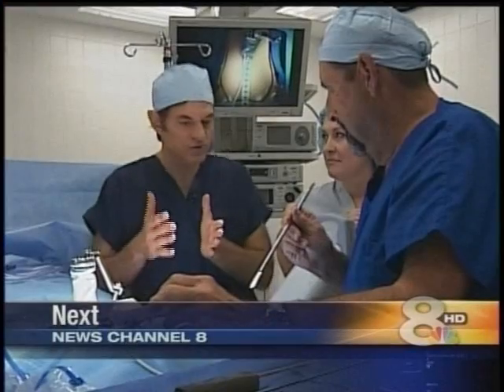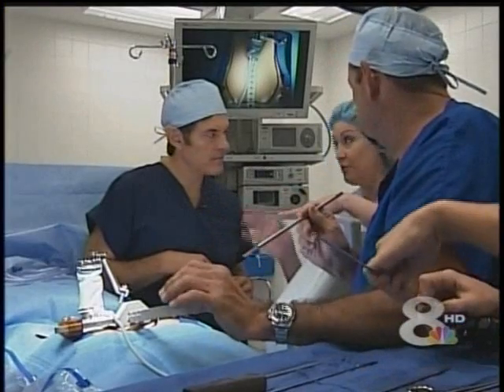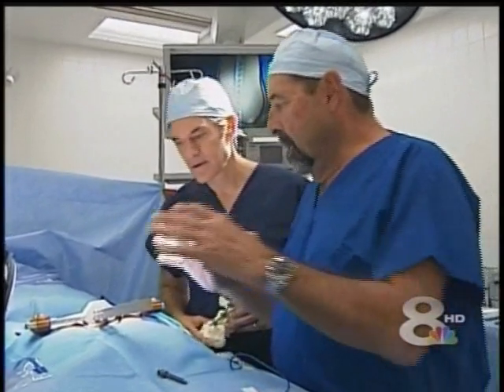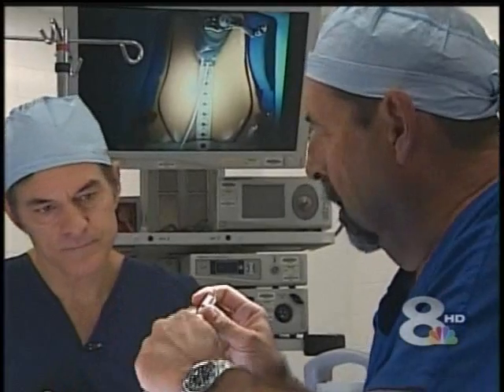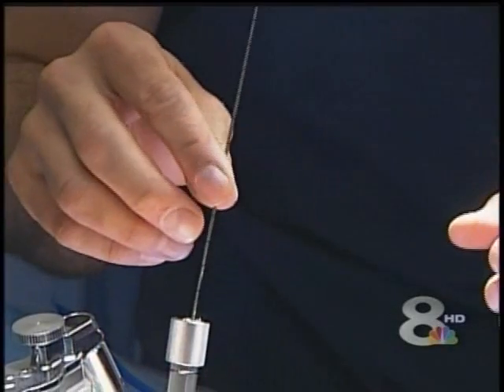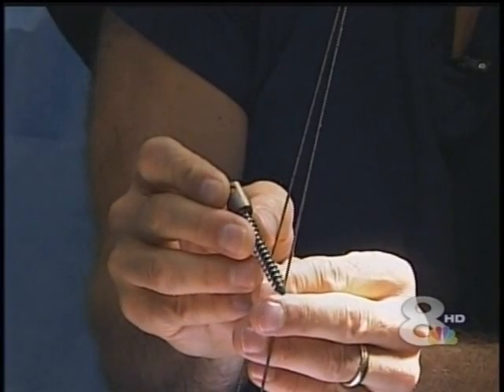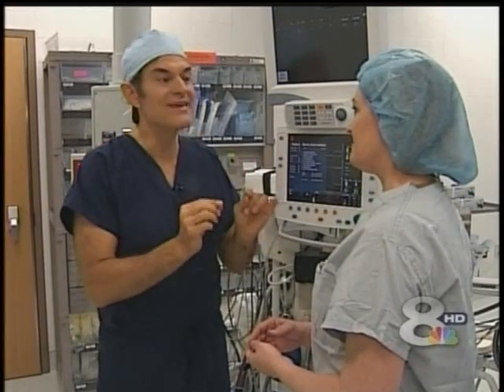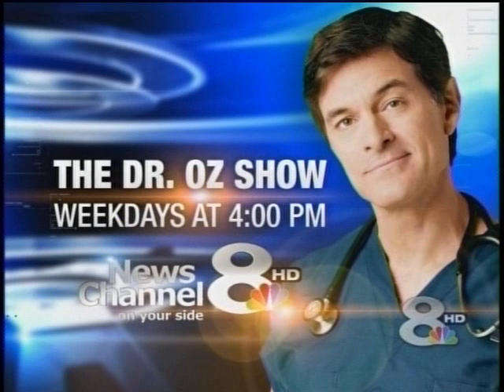Dr. Oz learns about the Mazor Spine Robot at Florida Hospital Carrollwood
In July of 2012, Dr. Oz visited Dr. Antonio Castellvi at Florida Hospital Carrollwood to learn more about Mazor Robotics Renaissance and how it is changing spine surgery today.